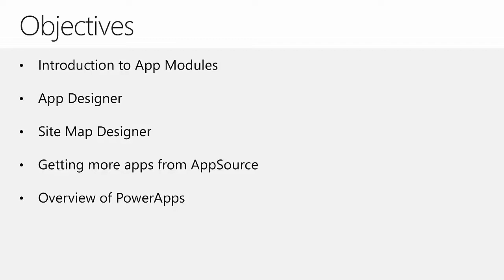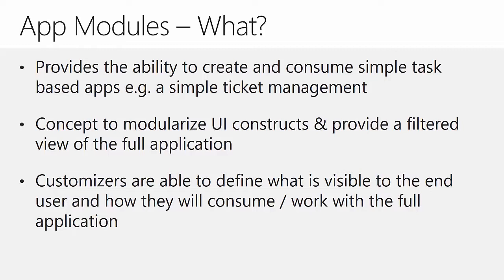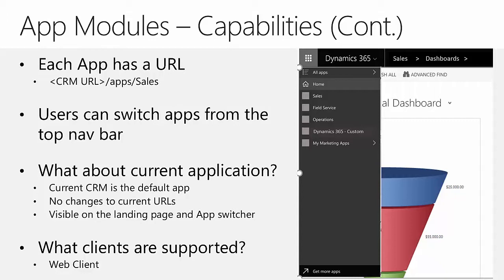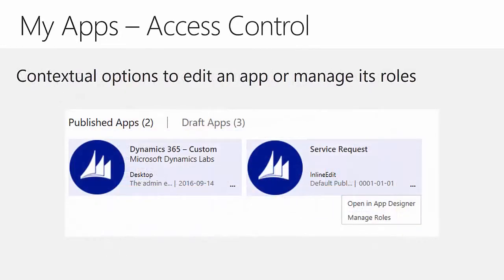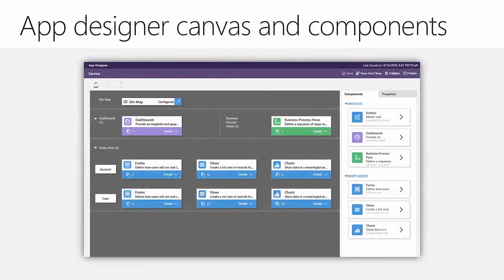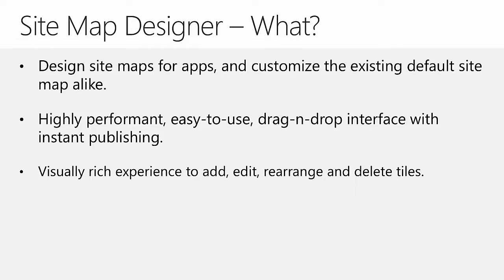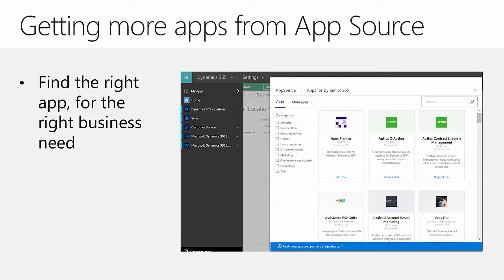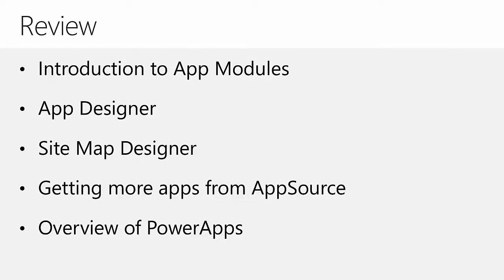[81071AE] Module 06: Managing Microsoft Dynamics 365 Apps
81071AE: Deployment for customer engagement in Microsoft Dynamics 365

Module 06: Managing Microsoft Dynamics 365 Apps

0:00:00 Module Overview
0:00:37 Introduction to My Apps
0:03:32 App Management
0:06:55 Getting more apps from AppSource
0:07:30 Overview of PowerApps
0:08:41 Module Review